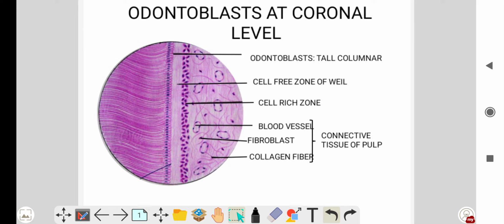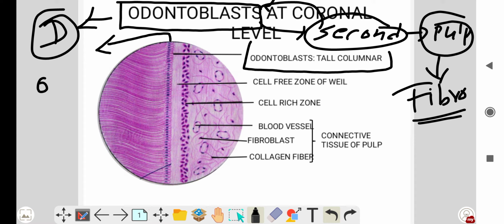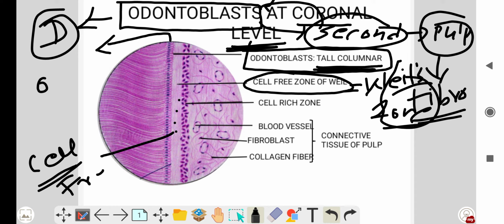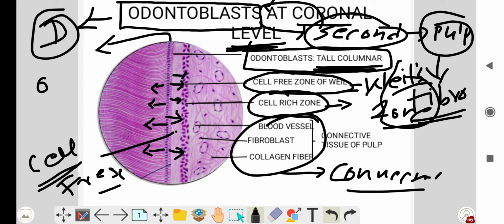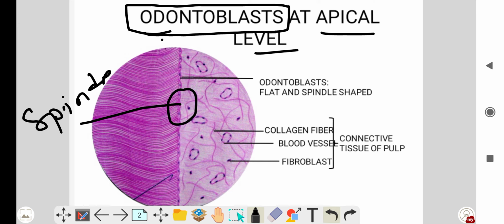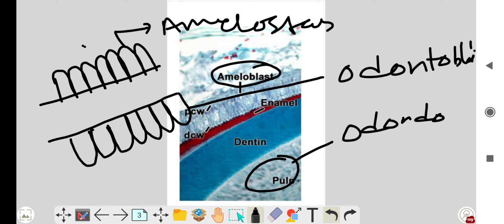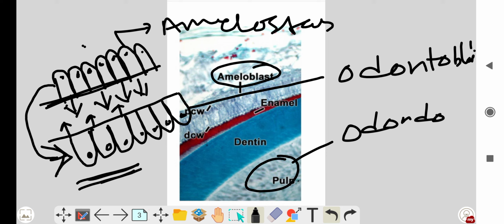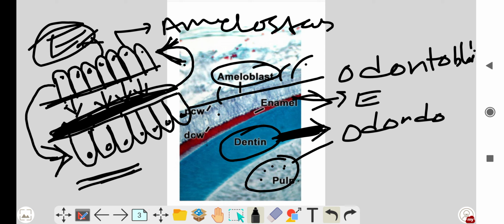histology of odontoblasts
odontoblasts are dentin forming cells
# dental anatomy and histology lecture